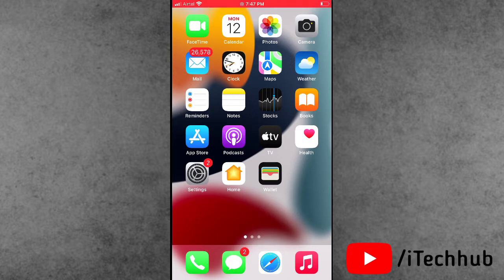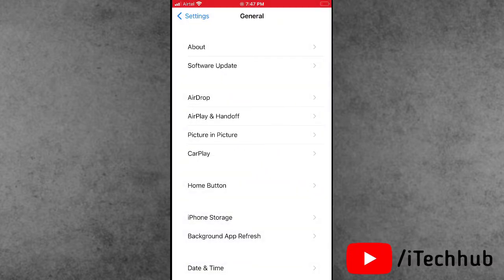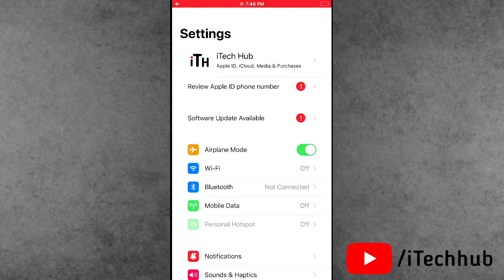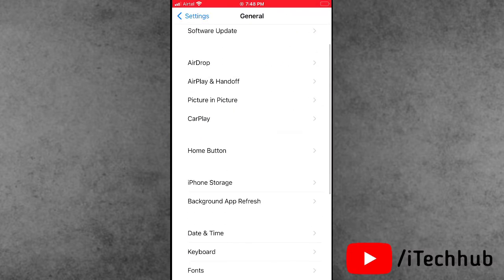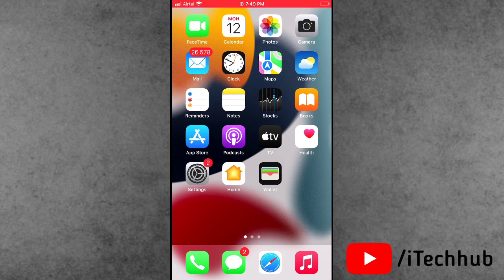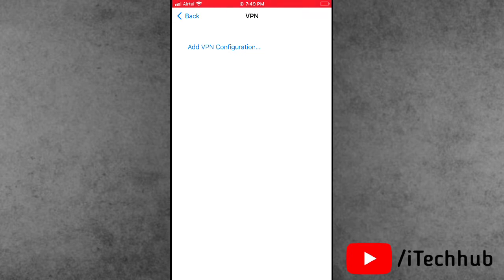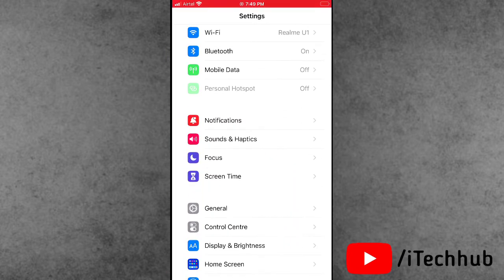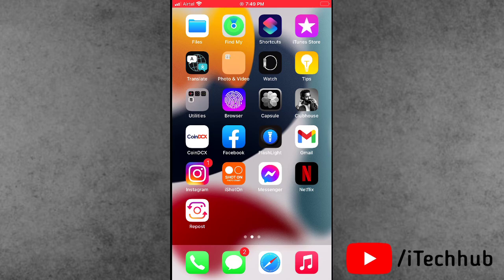iOS 16.5 Update Download & Install Option Greyed Out On iPhone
iOS 16 Update Download & Install Option Greyed Out On iPhone

Lot Of iPhone Has Been Reported To iOS 16 Update Download & Install Option Greyed Out On iPhone.